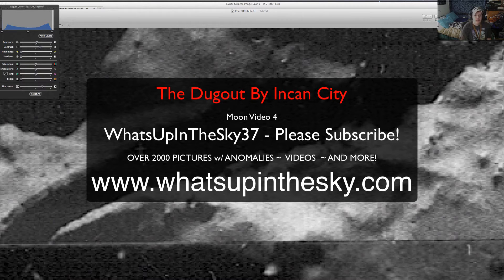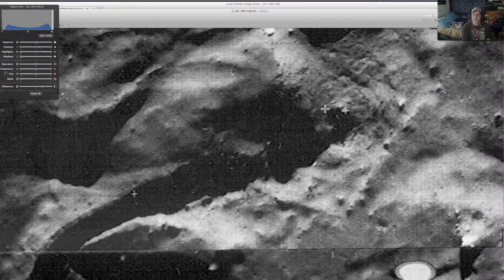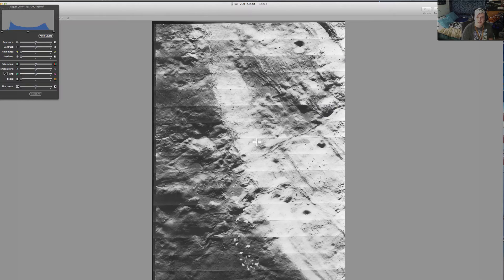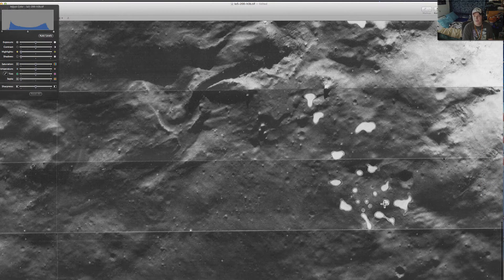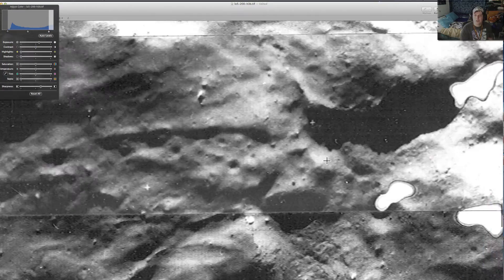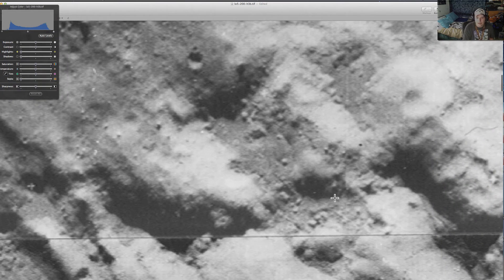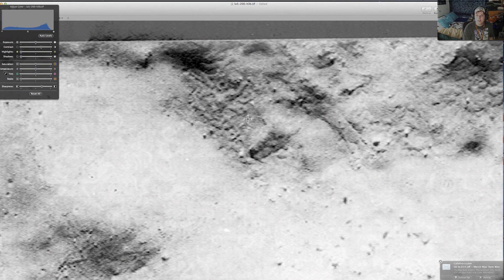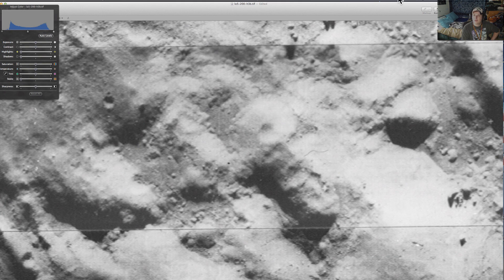The Dugout On The Moon - Lunar Orbiter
- Video number 4 of the Moon series is taken from the Lunar Orbiter that was put up by NASA in the 60's.  This picture along with others like it caused quite a stir back then and we take a quick look at it.  As always please view my videos in 1080 HD for best quality.